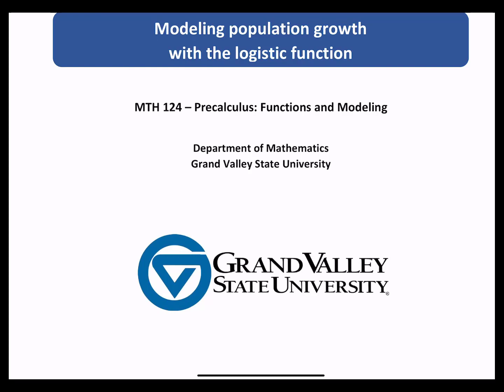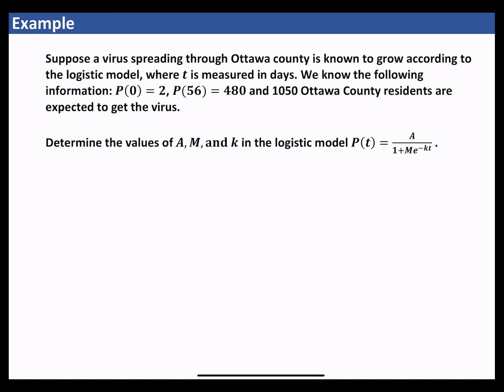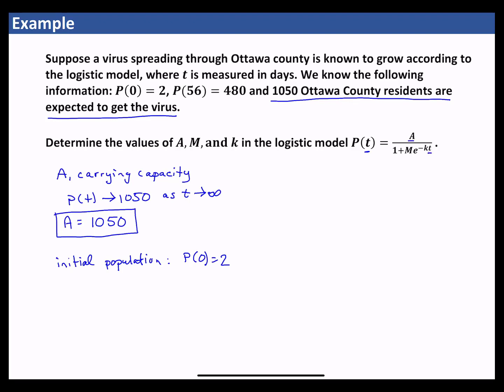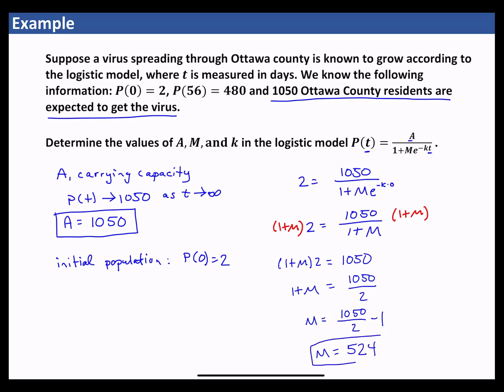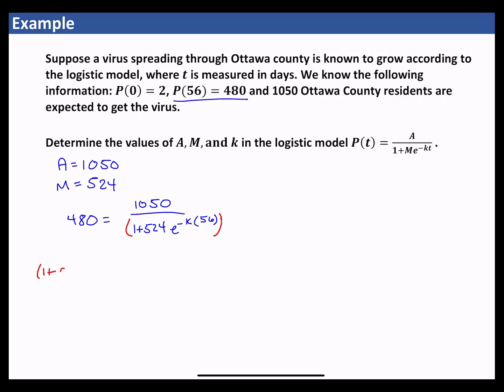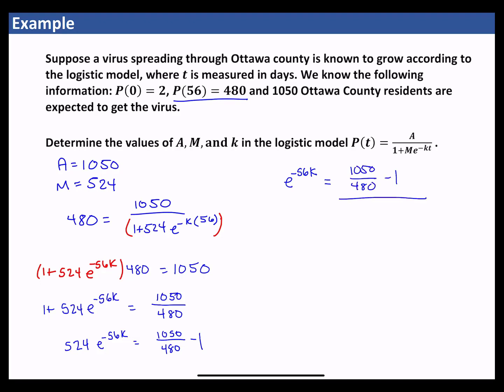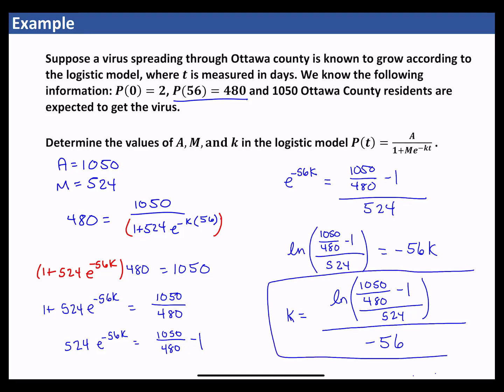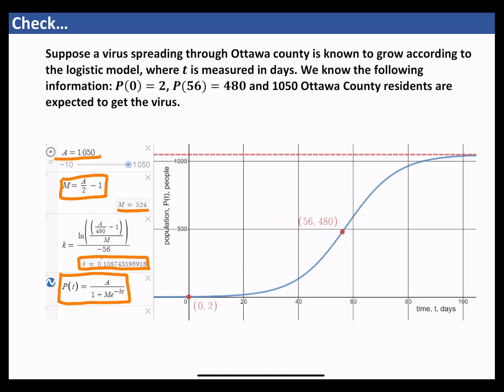Screencast 3.6.4 Problem Solving - Modeling population growth with the logistic function